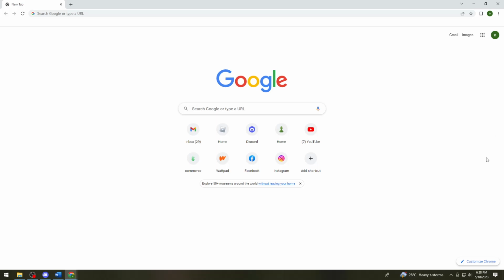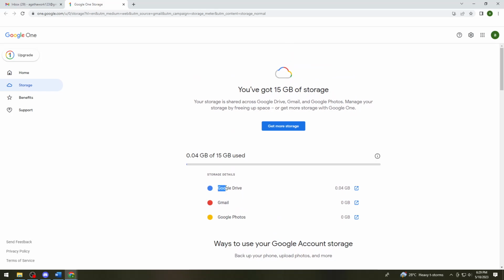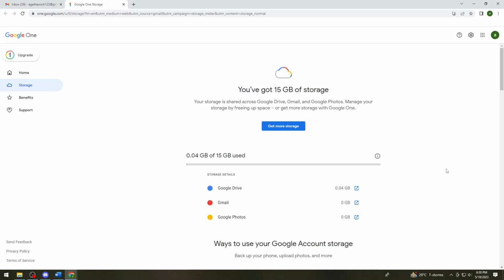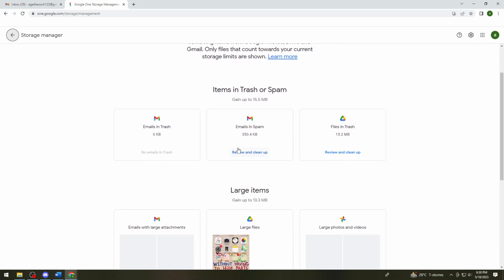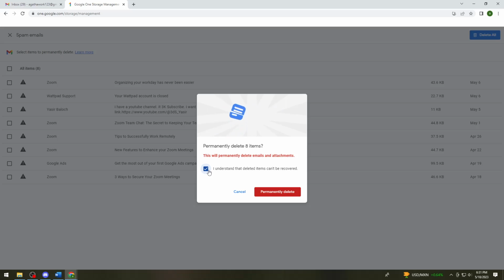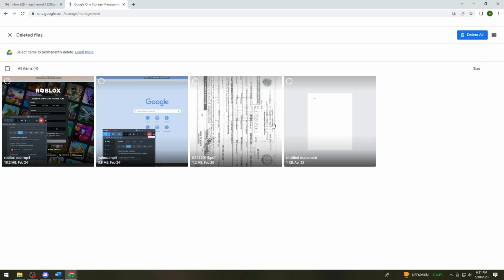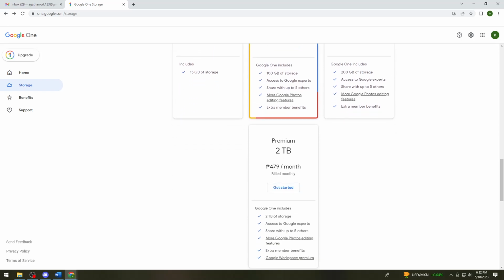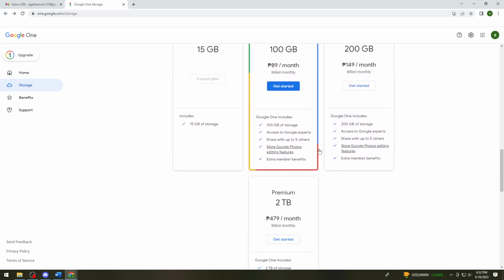How To Fix Gmail Out Of Storage (2023 Guide)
Learn How To Fix Gmail Out Of Storage (2023 Guide).In this guide, you will learn how to fix the "Gmail out of storage" issue. When you encounter this error, it means that your Gmail account has exceeded its storage limit. To resolve this issue and free up space in your Gmail account, follow the steps below:

Delete Unnecessary Emails:

Open your Gmail account on a web browser.
Select the emails that you no longer need or want to keep.
Click on the trash bin icon or the "Delete" button to move them to the Trash folder.
Empty the Trash folder by clicking on "Trash" in the left sidebar and selecting "Empty Trash now."
Clear Spam and Trash:

On the left sidebar, click on "Spam" and "Trash" to access the respective folders.
Review the contents and delete any emails that you no longer need.
Empty the Spam and Trash folders following the same process mentioned in step 1.
Manage and Organize Emails:

Create folders or labels to categorize and organize your emails.
Move important emails to relevant folders or apply appropriate labels.
Archive emails that you want to keep for future reference but don't need in the inbox.
Regularly review and clean up your folders to ensure you only keep necessary emails.
Find and Delete Large Attachments:

In the search bar at the top of the Gmail interface, type "size:xxmb" (replace "xx" with the desired file size, e.g., 5mb, 10mb).
Gmail will display emails with attachments larger than the specified size.
Review and delete unnecessary emails with large attachments to free up space.
Manage Google Drive Files:

Access Google Drive by clicking on the "Google Apps" icon (nine dots) in the top-right corner of your Gmail interface and selecting "Drive."
Review and delete any large or unnecessary files that are taking up storage space.
Upgrade Google One Storage:

If you've followed the above steps and still need more storage, consider upgrading your Google One storage plan.
and select a plan that suits your needs.
By following these steps, you can free up space in your Gmail account and resolve the "Gmail out of storage" issue. It's important to regularly manage your emails and delete unnecessary items to prevent running out of storage in the future.